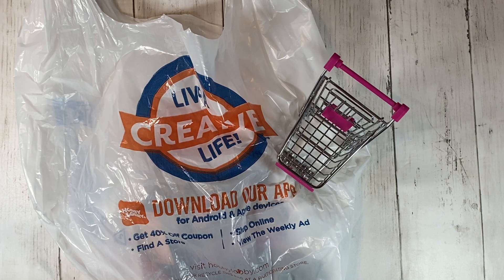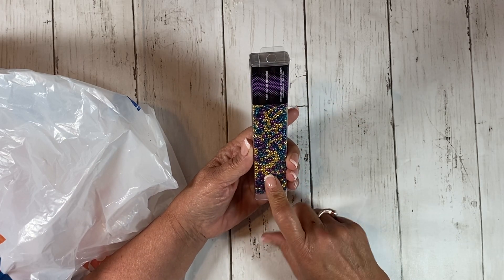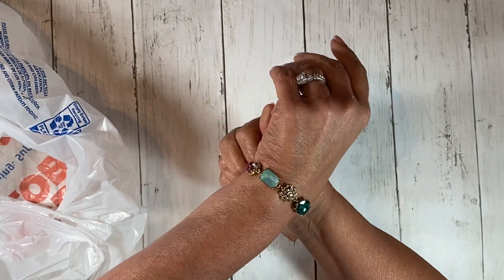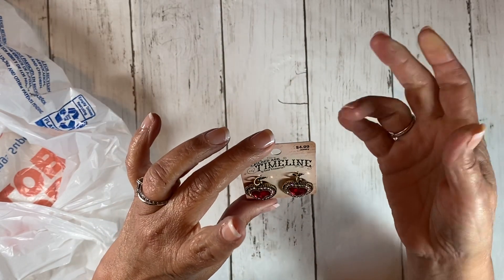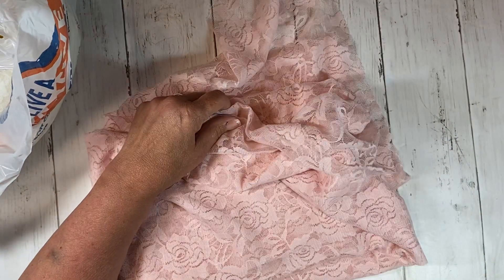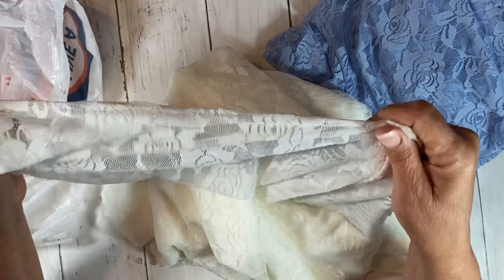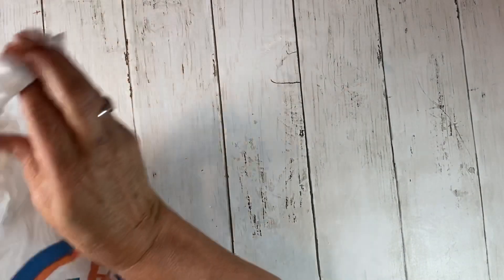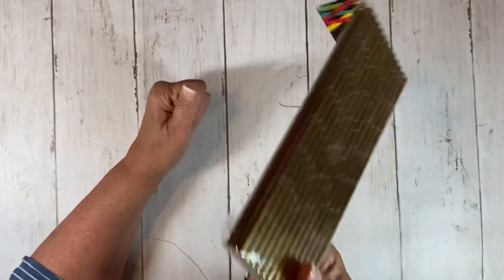Hobby Lobby Haul 7/15/20